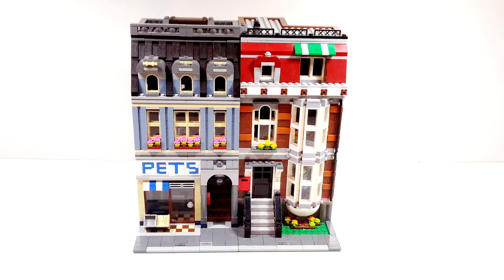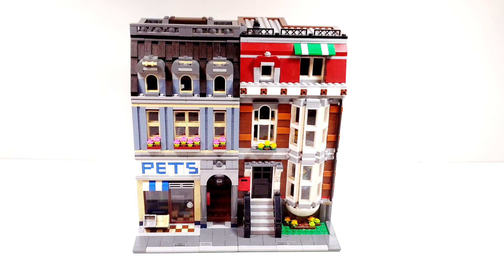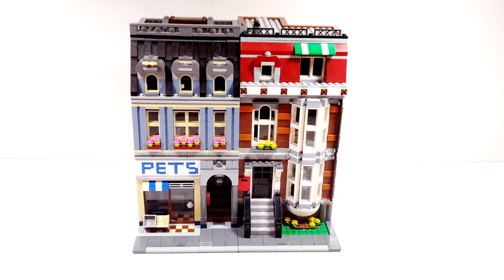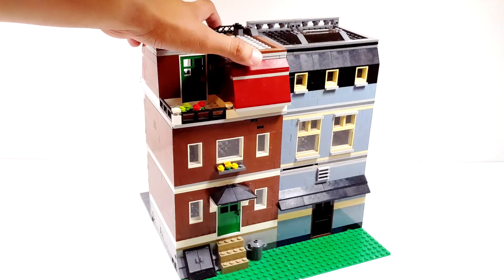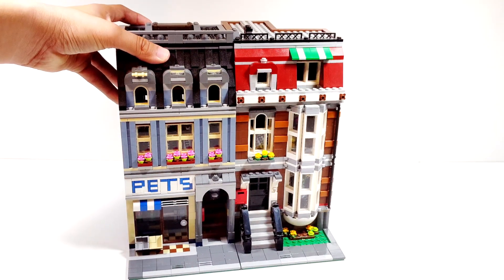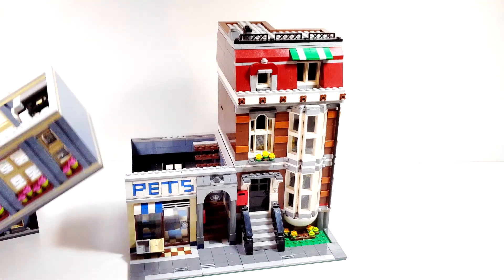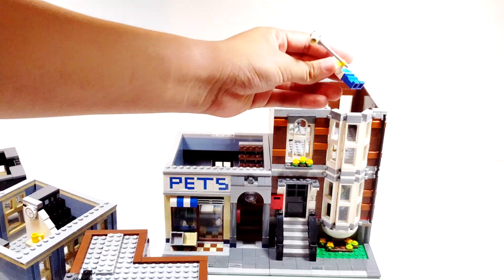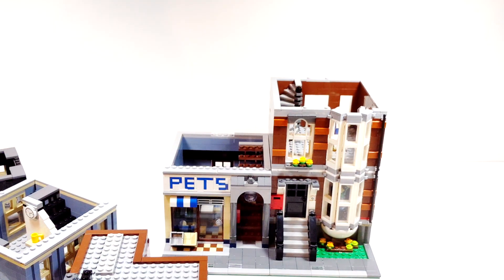$70 Lego Pet Shop Modular Building Find!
Found this Modular Building for sale at only $70 dollars. Decided to show it off and add this to my Lego City.